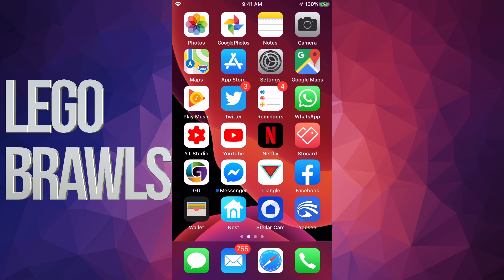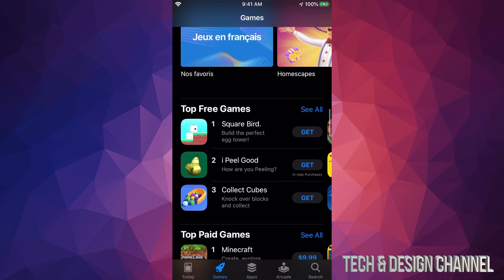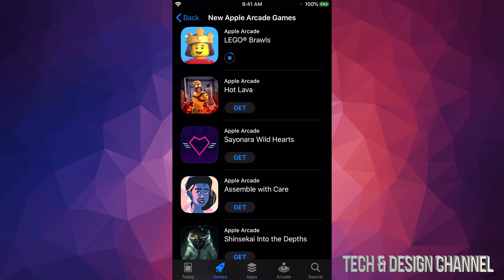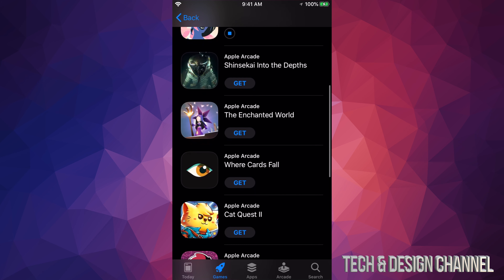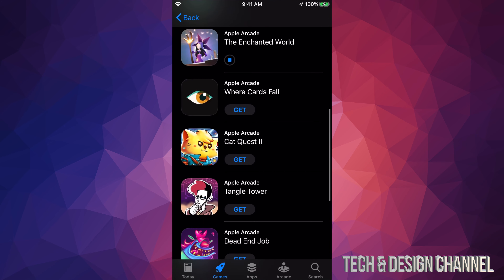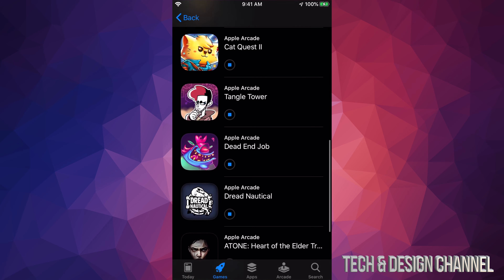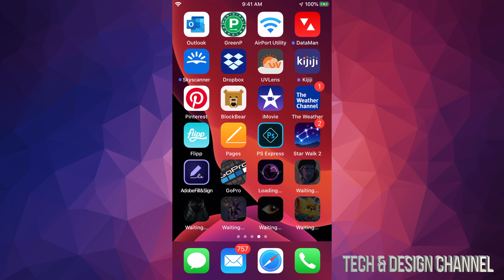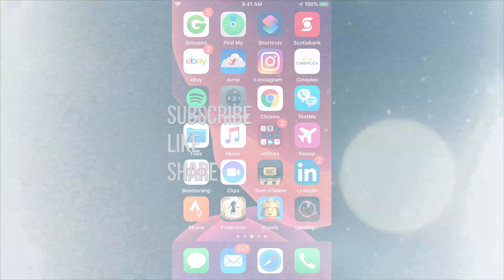How to download: LEGO Brawls - Apple Arcade - iPhone iPad iPod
Apple Arcade Game - Battle with friends online